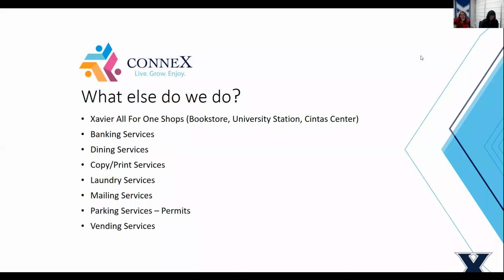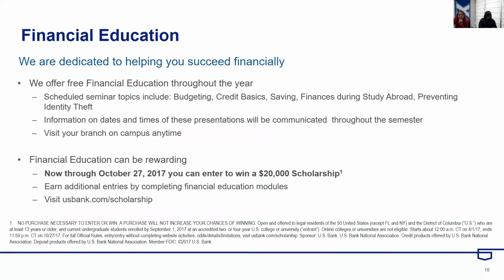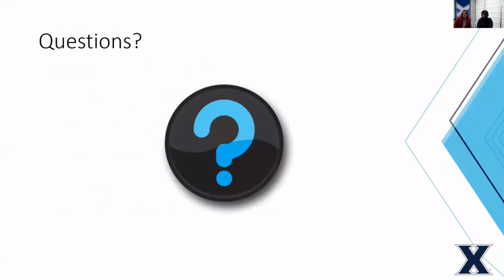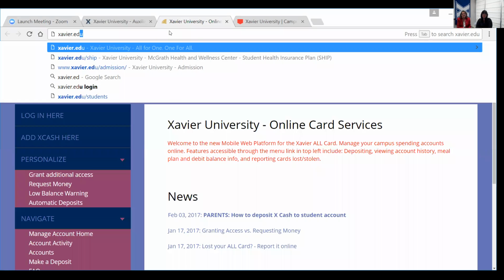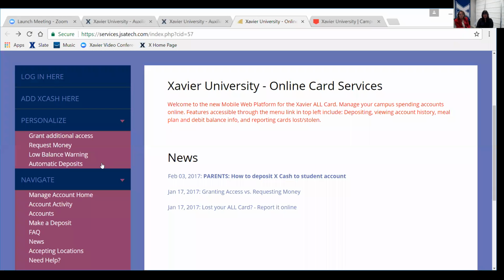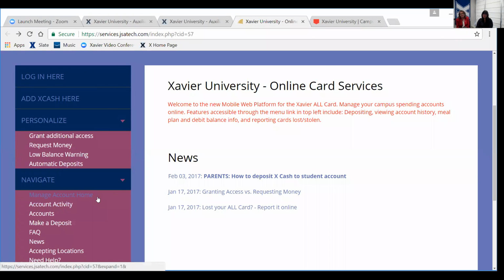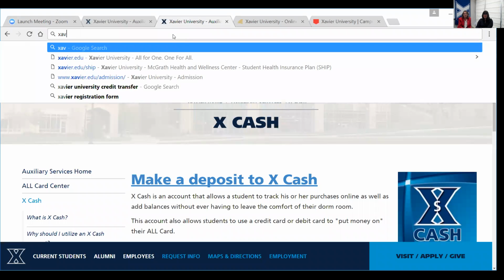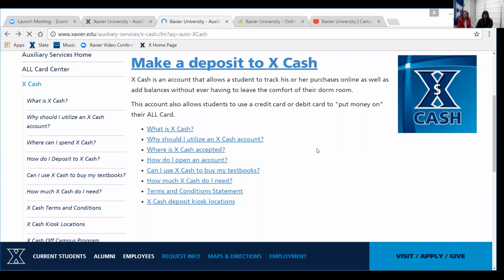ALL Card and Xavier Banking